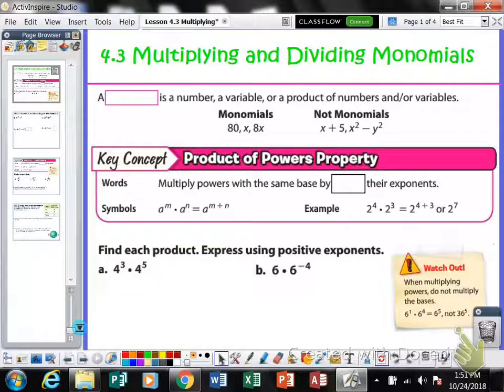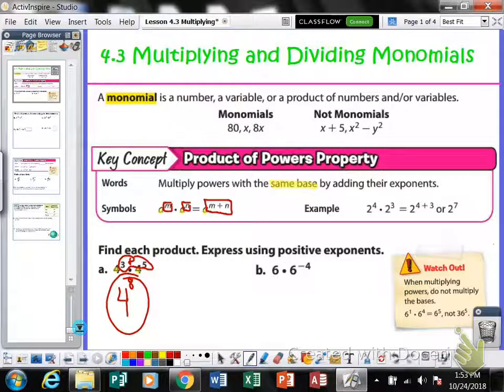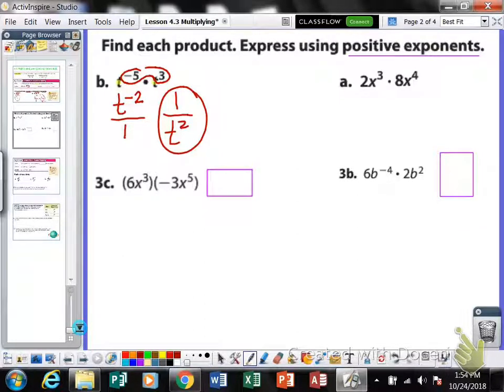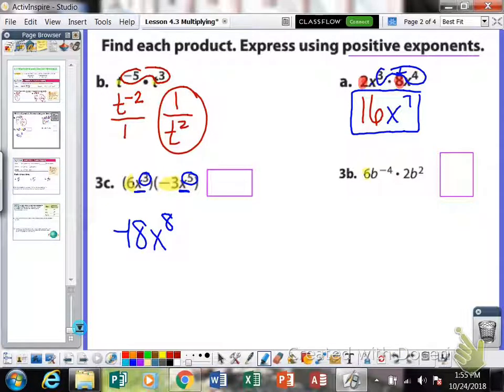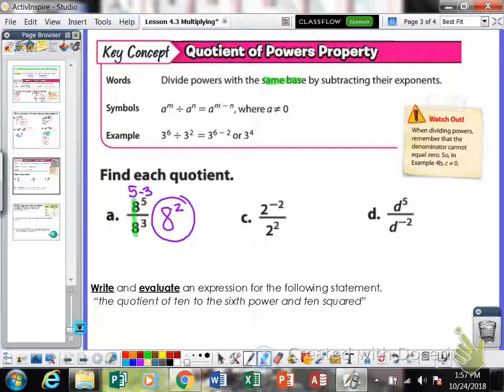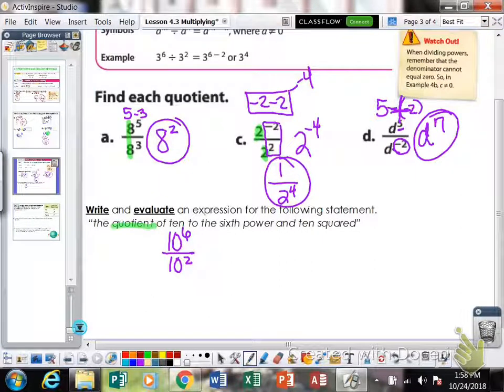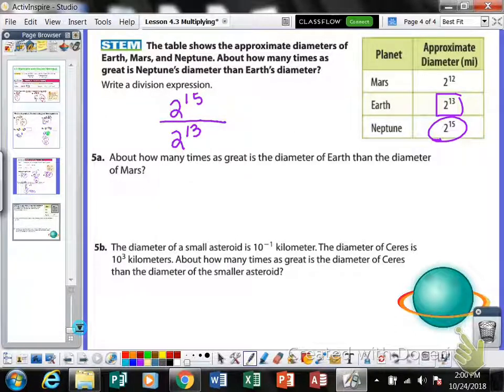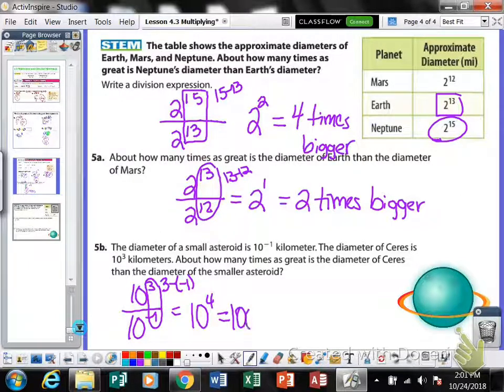Pre alg lesson 4-3